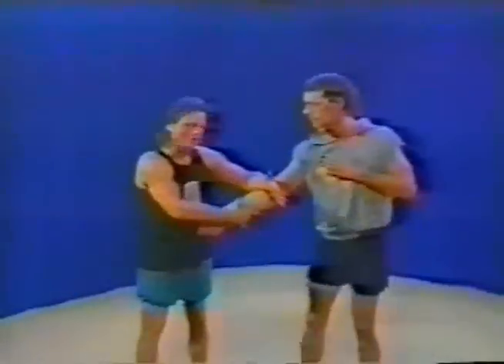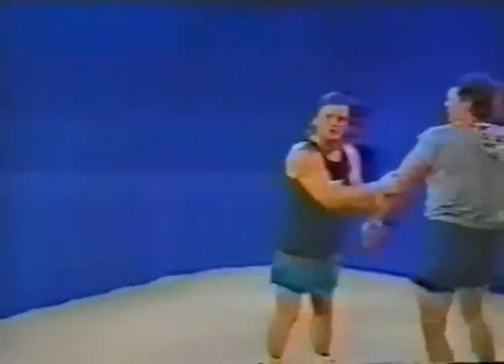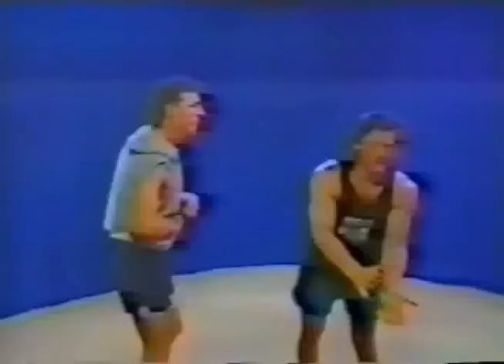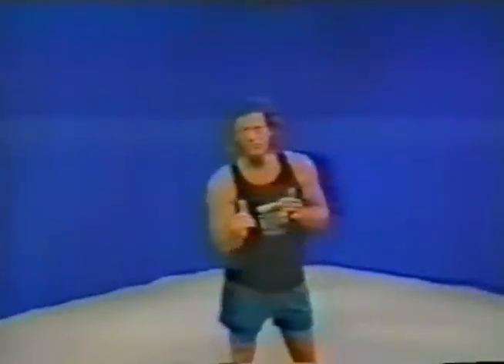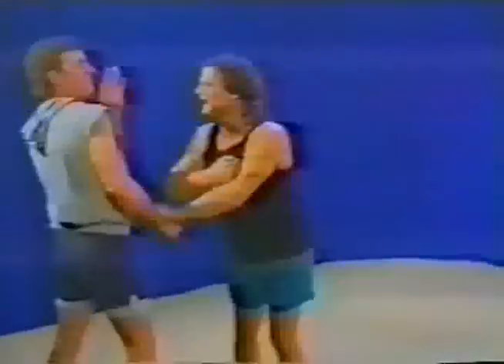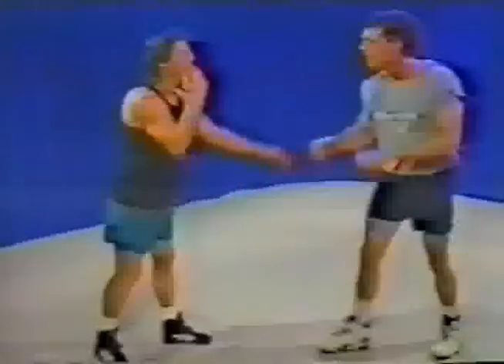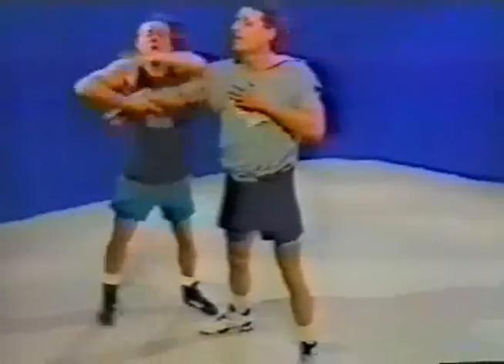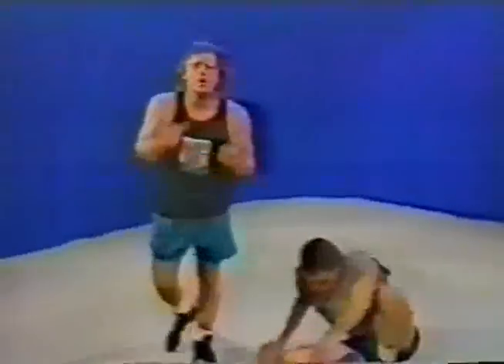Paul Vunak PFS - VID 02 Dumog part 6.flv